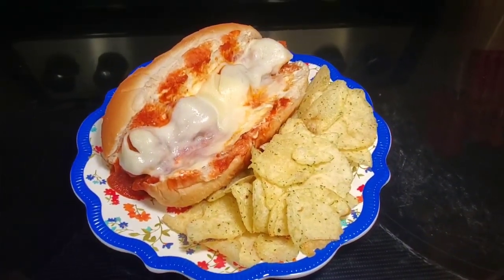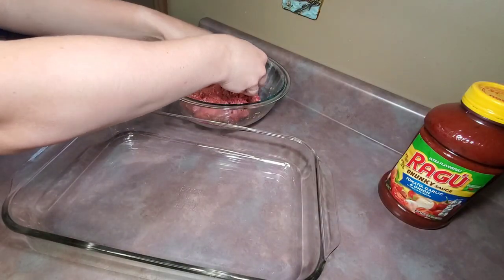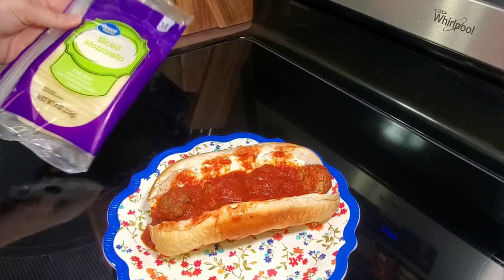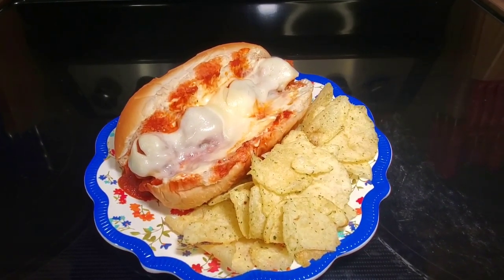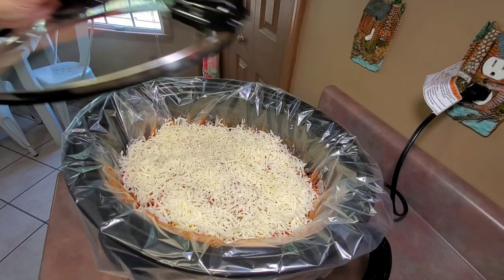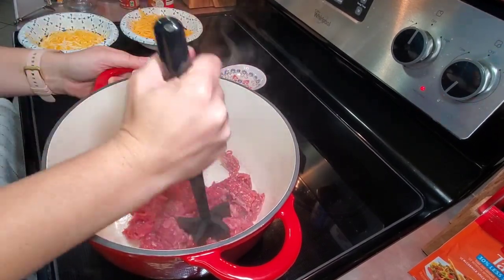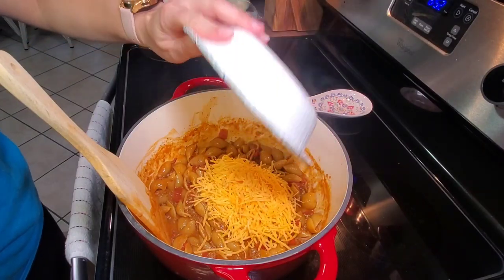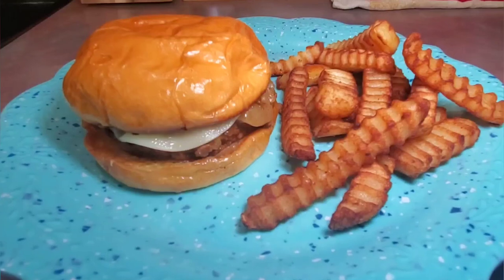WHAT'S FOR DINNER ? 4 EASY REAL LIFE MEALS | CROCKPOT PIZZA CASSEROLE | ONE POT TACO PASTA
Hey Y'all! 💜 Welcome to our Southern Family Life! My name is Veronica , Today's video is a What's for dinner? So come along and cook with me! I wanted to share a few meal ideas that are easy and delicious and hopefully it will give you some meal inspiration!

Tamara's Channel  @SouthernWife EverydayLife

Crockpot Pizza Casserole Recipe
INGREDIENTS
2 lbs ground beef
1 medium onion chopped
15 oz tomato sauce
2- 14 oz jars pizza sauce
2 Tbsp tomato paste
3 cups spiral pasta
Pepperoni
2 cups shredded mozzarella cheese
INSTRUCTIONS
In a large skilled, cook the beef and onion over medium heat until meat is no longer pink; drain. Stir in tomato sauce, pizza sauce and tomato paste. Meanwhile cook pasta according to package directions. In a 5 qt slow cooker, layer a 1/3 of the pasta, beef mixture, pepperoni and cheese. Repeat 2 more times ending with cheese. Cover and cook on low for 3-4 hours or until heated through.

 @Southern Family Life ​